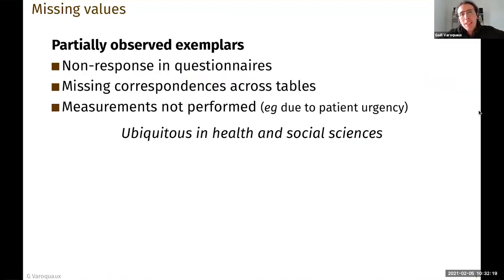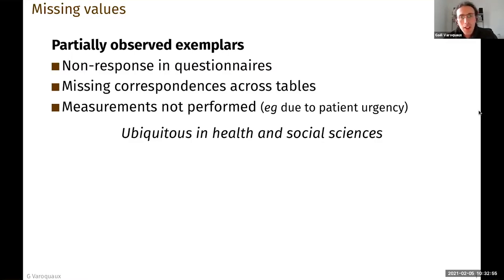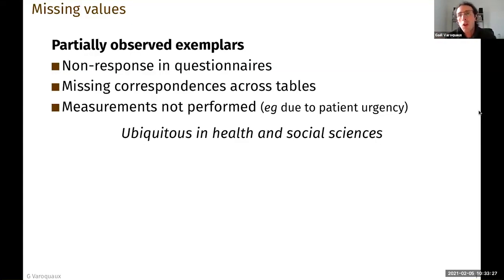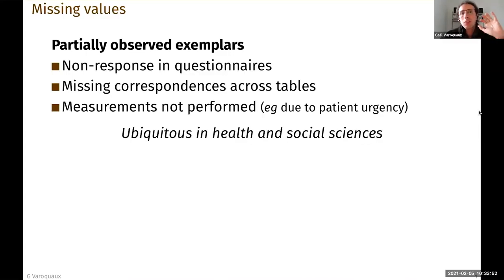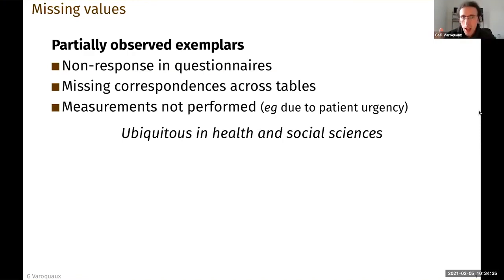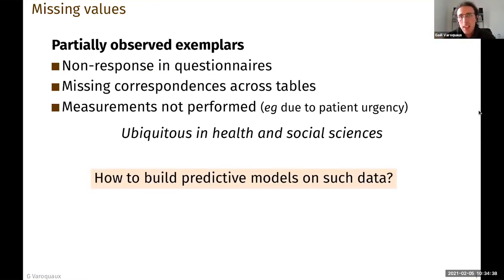Why missing values are a problem in Machine Learning? - Gael Varoquaux creator of Scikit Learn